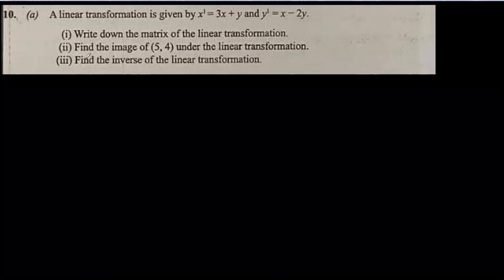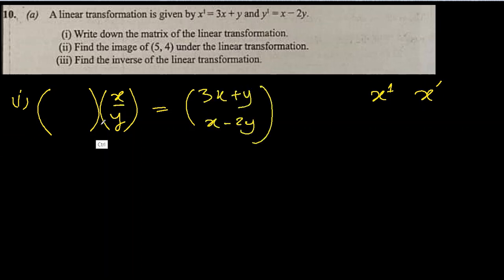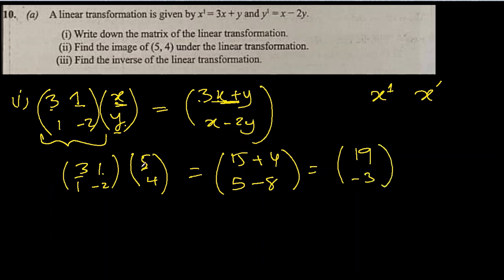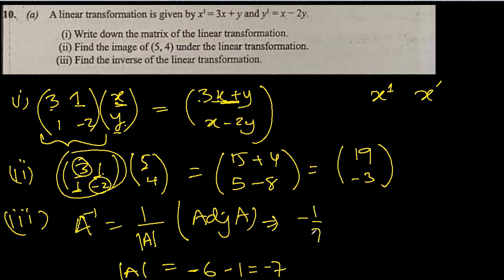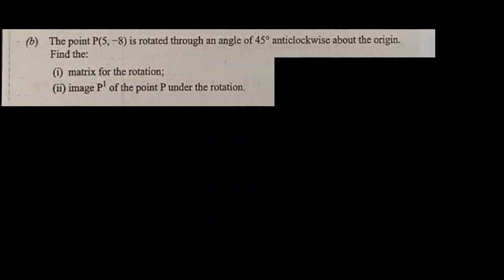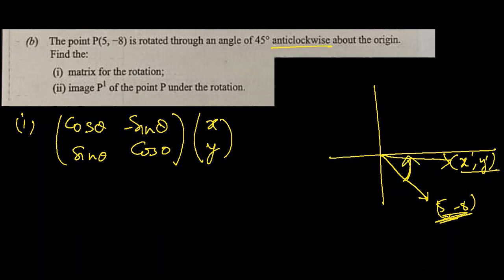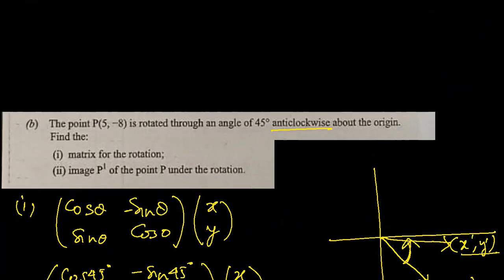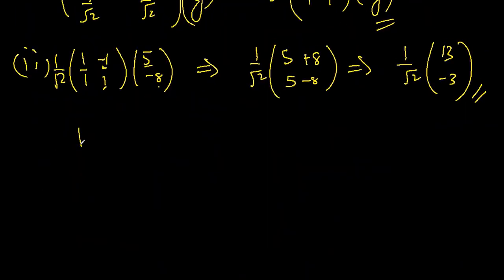SOLUTION- NOVDEC 2021 | WAEC WASSCE | ELECTIVE/ FURTHER MATH | Q10 | MATRICES -LINEAR TRANSFORMATION